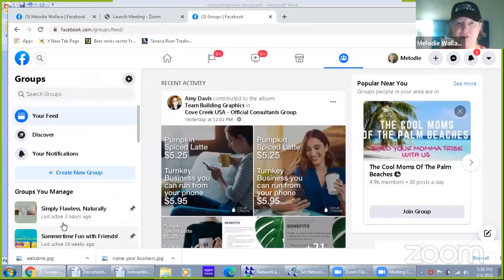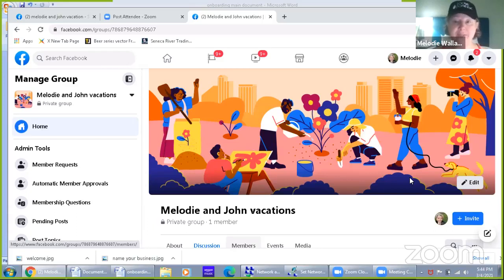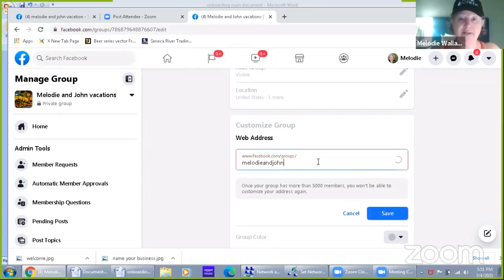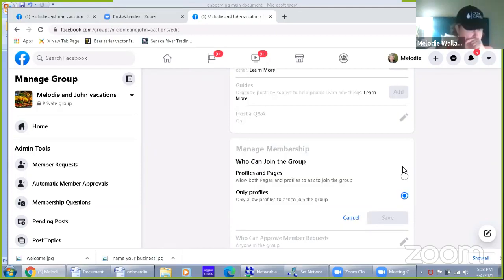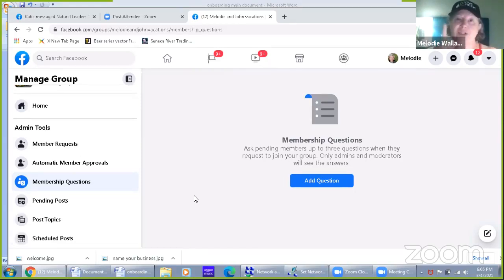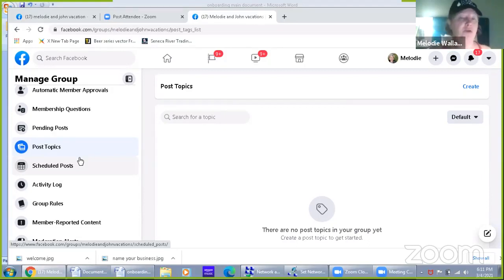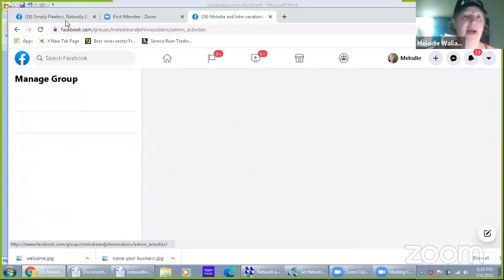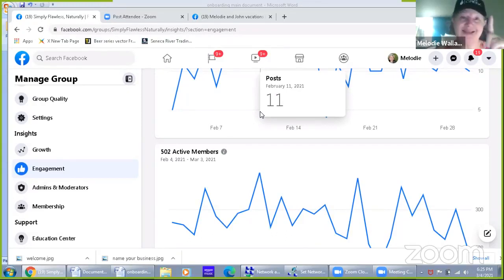CREATING YOUR GROUP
Are you new to creating groups on FB? This is a walk through of the features and how to set them up as you create your group.